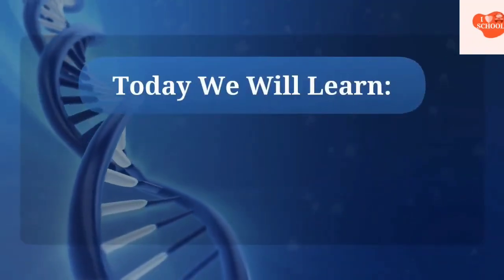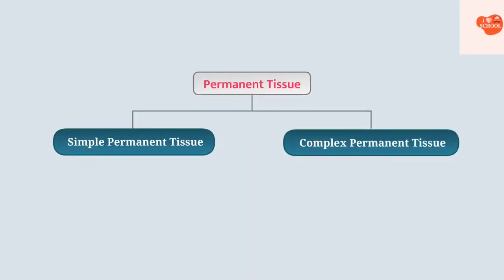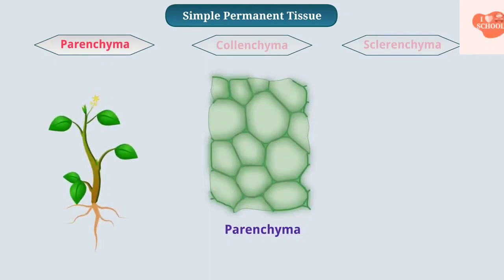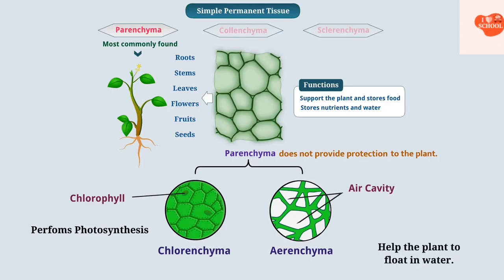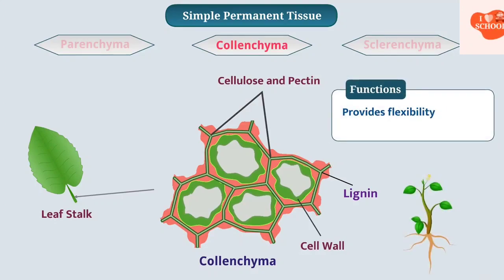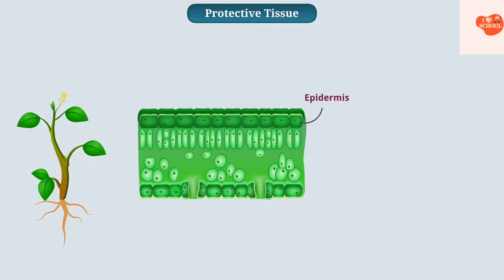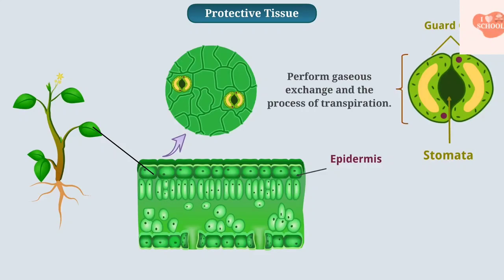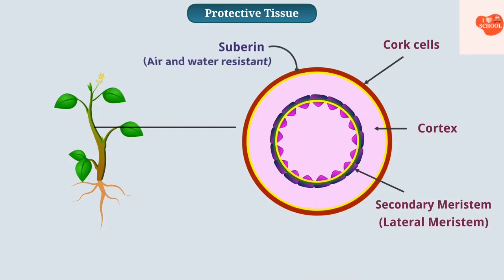Plant tissue: Simple Permanent Tissue// planttissue//grade9